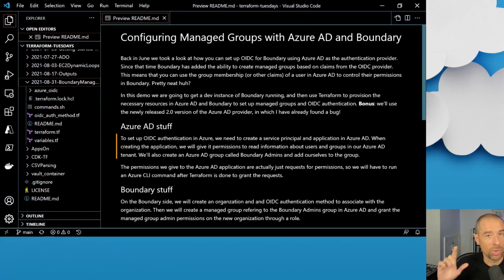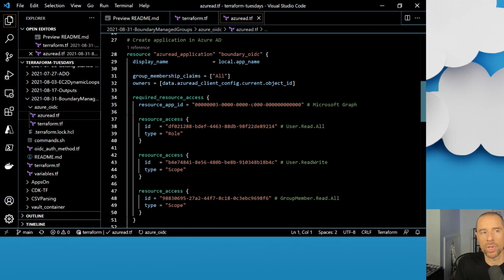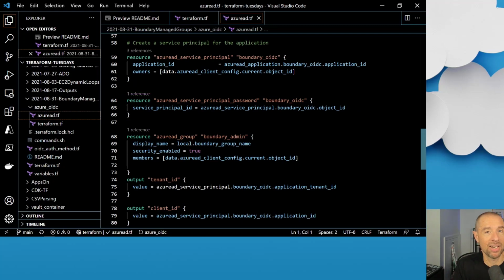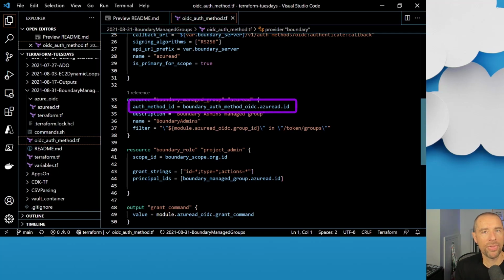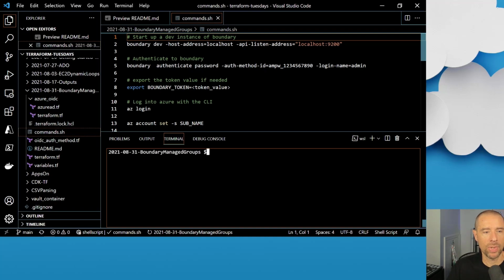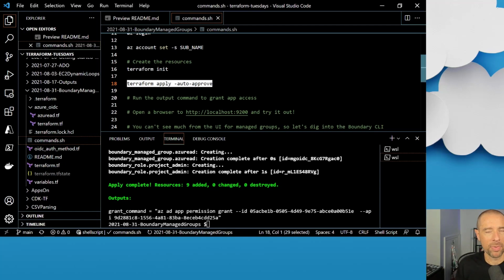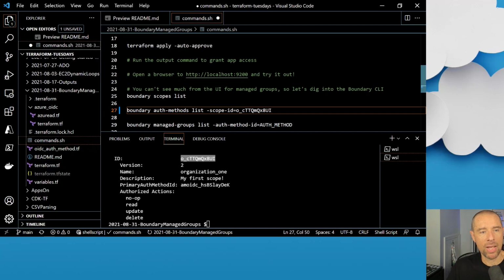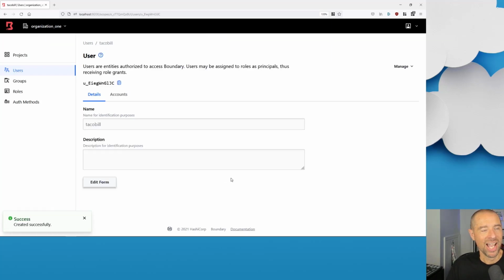Configuring Boundary Managed Groups with Azure AD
Boundary allows you to use OIDC auth methods to integrate with providers like Azure AD. But what if you wanted to control access using Azure AD too? Good news! Managed groups in Boundary allow you to set dynamic group membership based on the attributes of an OIDC token, including group membership. In this video, we'll walk through deploying the necessary elements in Azure AD and Boundary to enable managed groups using group membership in Azure AD.

Timestamps
00:00 Intro
2:04 Boundary Overview
4:03 What You'll Need to Get Going
4:58 Components in Azure AD
6:14 Components in Boundary
8:27 Reviewing the Azure AD Terraform Configuration
14:27 Reviewing the Boundary Terraform Configuration
18:07 Deploying the Terraform Configuration
21:33 Testing with the Boundary UI
23:03 Validating with the Boundary CLI
26:03 Outro